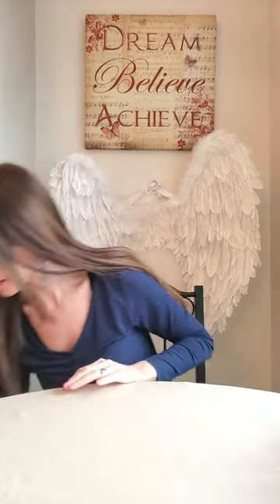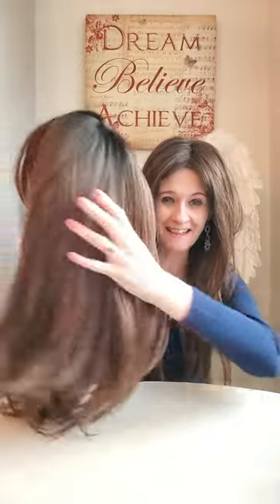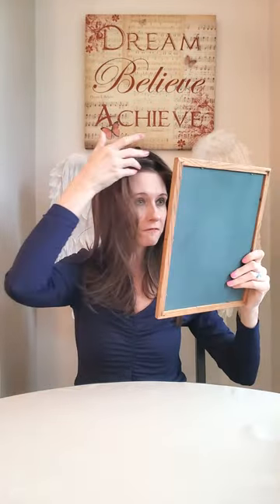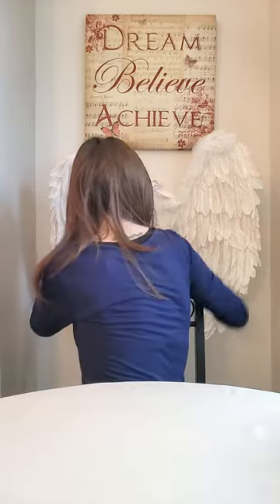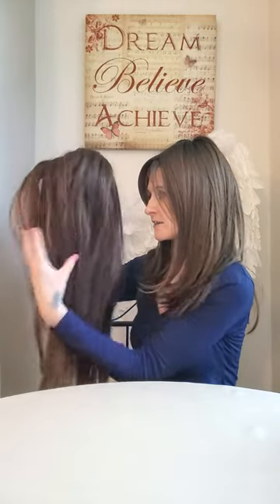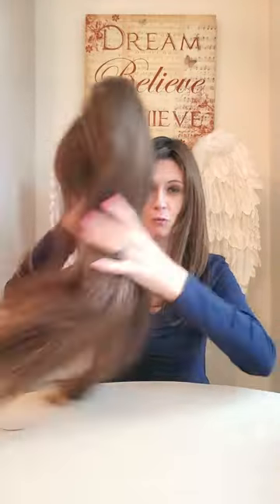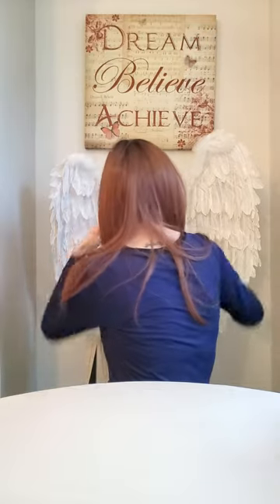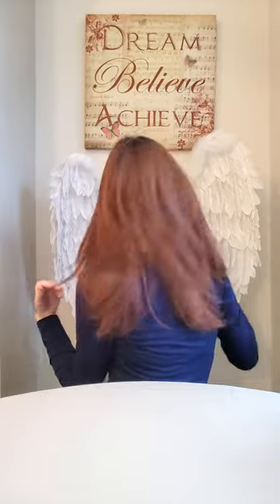Rachel Wig From Godivas Secret Wigs In 3 Colours 🤷‍♀️ Review And My Experience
In this video I am being honest about my experiences wearing Rachel in chocolate kiss R, Sangria R and Vanilla bean R from Godivas Secret Wigs - See my featured channels